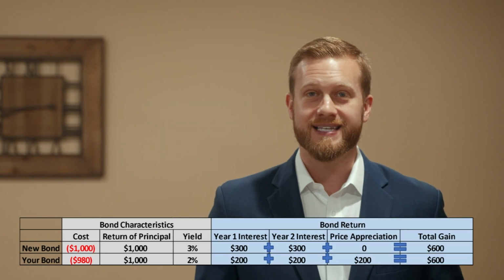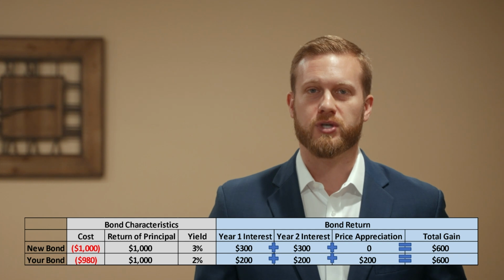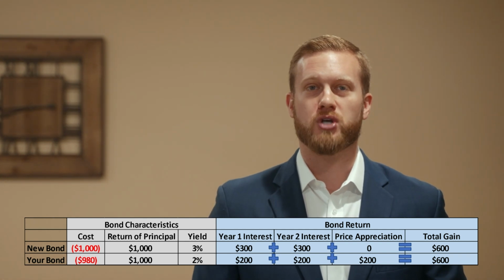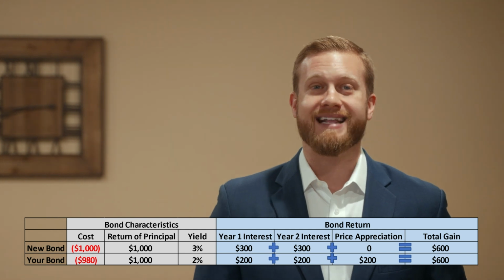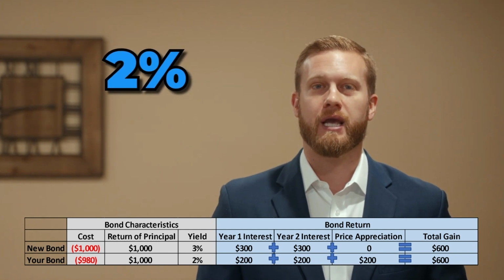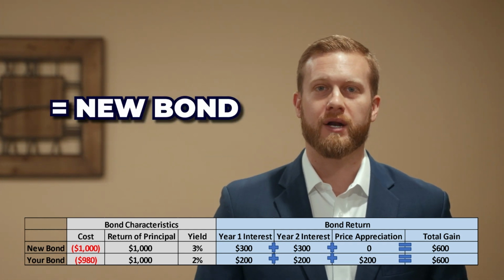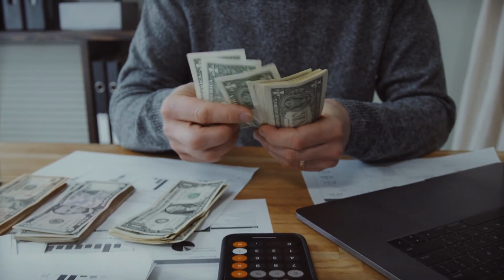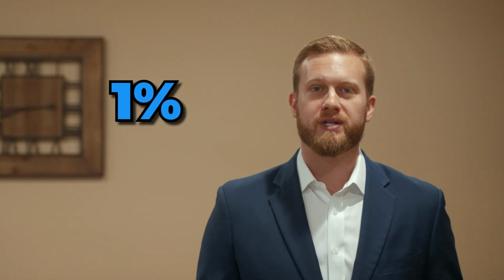WHAT IS THE YIELD CURVE? // How To Read It Like A Crystal Ball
WHAT IS THE YIELD CURVE? // How To Read The Yield Curve

Instantly Unlock My FREE Investing Workshop, "The 9 Habits of Successful Investors"

00:00 Intro
00:33 What is the yield curve?
1:27 Why Longer-Term Bonds USUALLY Pay More (1st reason)
2:39 2nd Reason Longer-Term Bonds USUALLY Pay More (Interest Rate Risk)
4:15 What Determines the Shape of the Yield Curve?
6:14 What Today’s Yield Curve Is Telling Us (CRAZY!)
7:15 What Does This Mean For Bonds in 2023?
7:40 PIMCO Low Duration (PTLDX)
7:48 What Does This Mean For Equities in 2023?
9:15 Where I’m Investing